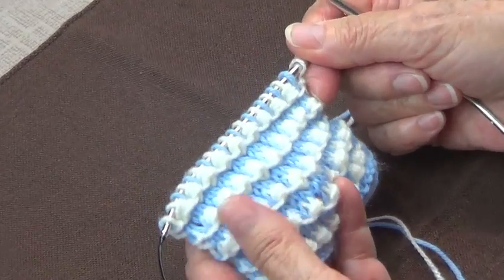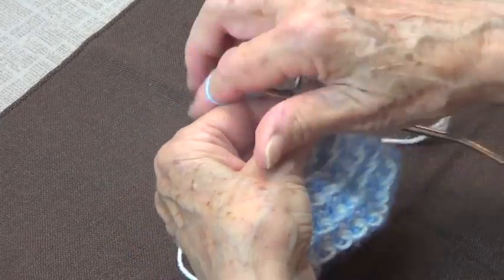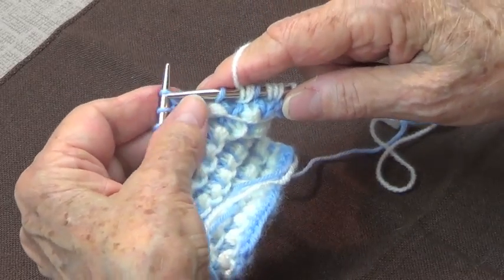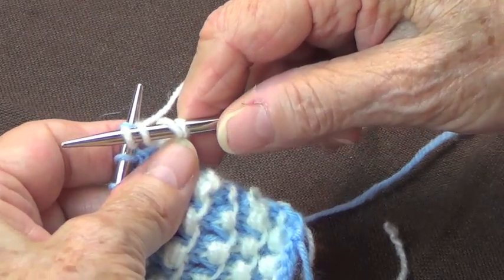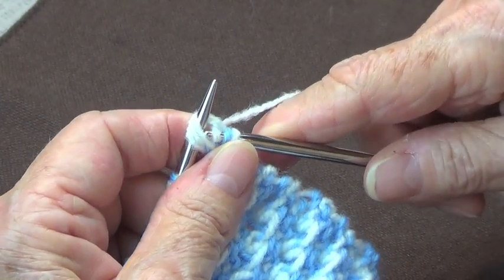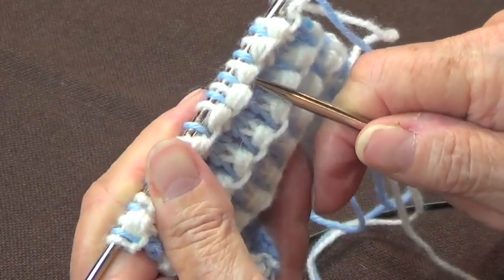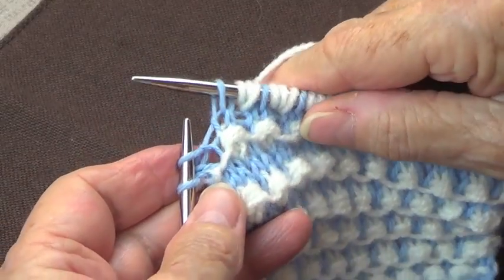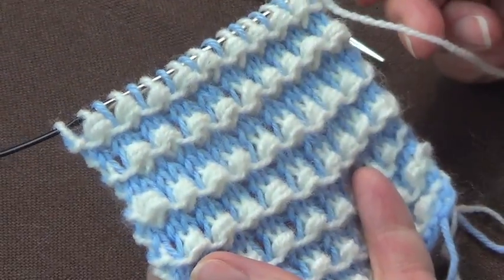Baby Buds Knit Stitch | Buds Knitting Pattern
A beautiful pattern resembling buds or waves. Super cute.
Materials: use any baby yarn and #7 knitting needles or any other materials you might want to use. As long as you make sure is tight enough. Suggestions:
A bit of a lace type stitch. Looks like the spine of a fish. Decorative and beautiful.
Materials used:
KNITTING NEEDLES

Multiple of 2
K=knit
yo=yarn over needle.
pass 1=pass next stitch as if to purl.
P= purl
k3tog/bl = knit next 3 stitches together through back loops.
Straight stitch (rows 1 and 2) are done with color 1.
Stitch rows are done with color 2.
INSTRUCTIONS
Row 1.- Knit the whole row.
Row 2.- Purl the whole row.
Row 3.- K1 *(k1,yo,k1) into same stitch, pass 1*, end with k1.
Row 4.- K1 *pass 1, k3tog/bl*, end with k1.
Row 5.- Knit the whole row.
Row 6.- Purl the whole row.
Row 7.- K1 *pass 1, (k1,yo,k1)* end with k1.
Row 8.- K1,*k3tog/bl, pass1*, end with k1
Repeat these 8 rows until desired length.